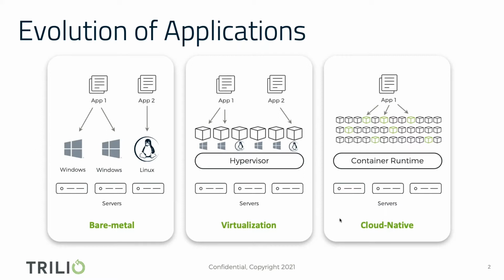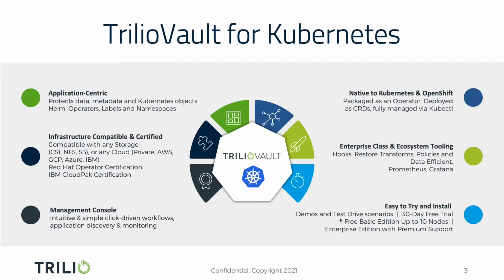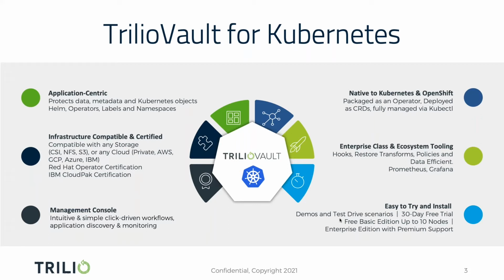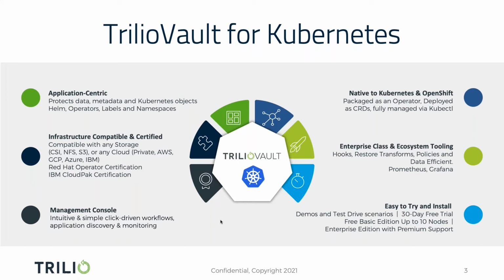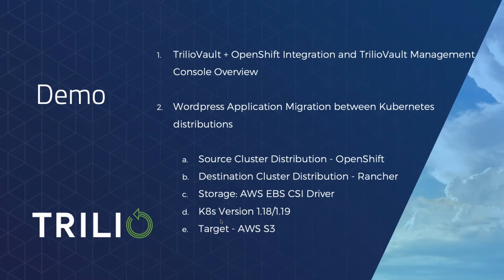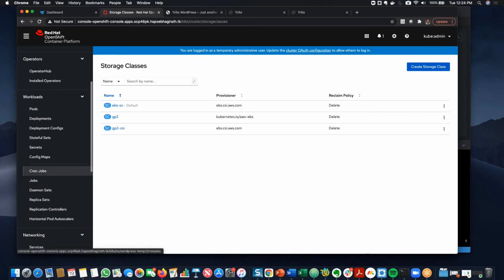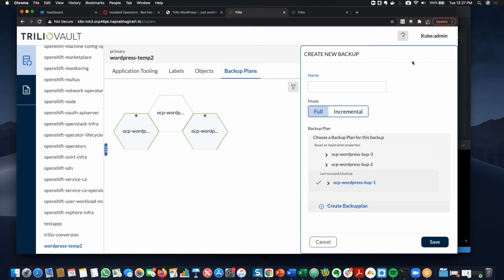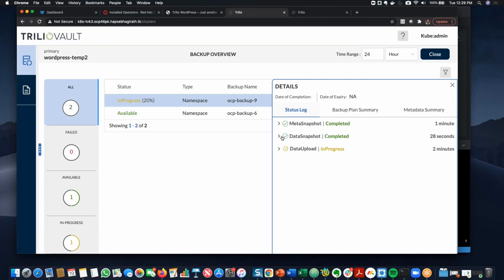Managing & Protecting Cloud-Native Application in a Multi- Cloud World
Prashanto Kochavara - Trilio

Are you a Cloud Architect or DevOps Engineer who is developing cloud-native applications, managing complex app migration projects or needs infrastructure resiliency?

Cloud-native applications present extraordinary performance, scale and compliance challenges in hybrid-and multi-cloud environments that legacy backup tools simply cannot support.

In this session and demo, you’ll learn how users can manage, protect, restore and migrate your Kubernetes applications, clusters and namespaces across K8s distributions and clouds.

And because it’s a New Year, we’ll offer up some bold predictions around what cloud-native technology trends will take off during 2021.

Prashanto Kochavara is Director of Product at Trilio, a leader in cloud-native data protection. Kochavara is responsible for the product strategy, development and roadmap of the company's backup and recovery platform for Kubernetes.

Trilio is a leader in cloud-native data protection for Kubernetes, OpenStack and Red Hat Virtualization environments. Our Trilio Vault technology is trusted by cloud infrastructure operators and developers for backup and recovery, migration and application mobility. Customers in telecom, defense, automotive and financial services leverage Trilio Vault to recover from disasters, migrate workloads, move workloads to new infrastructure and migrate to new software distributions.